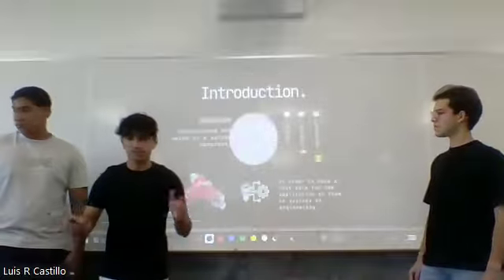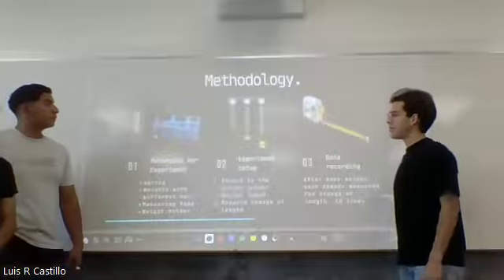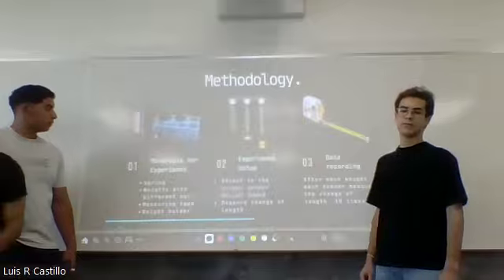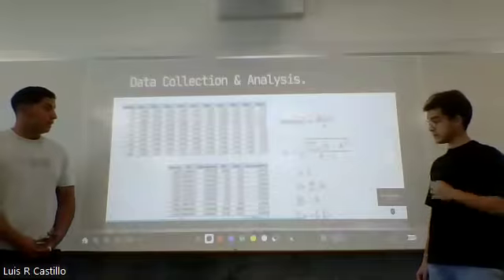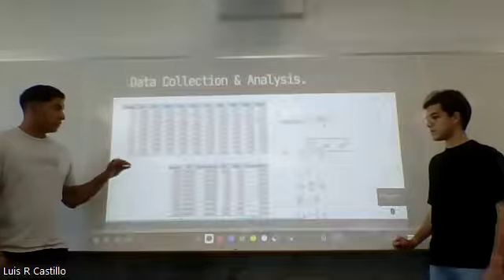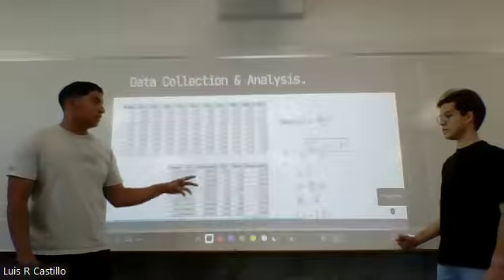Problem Situation Spring